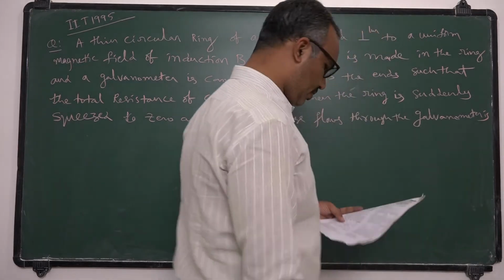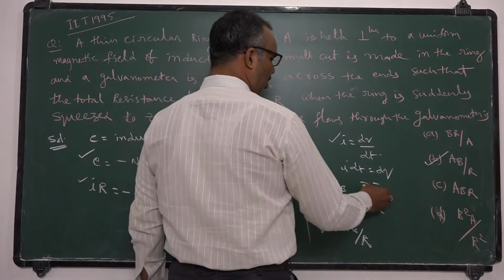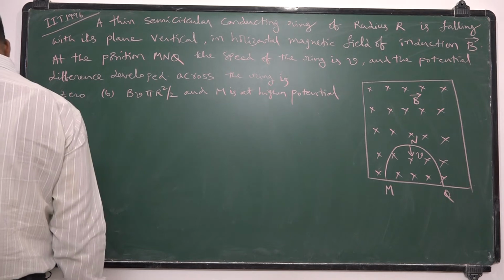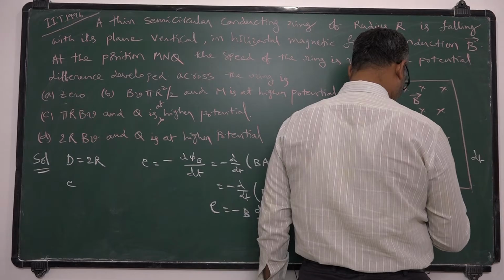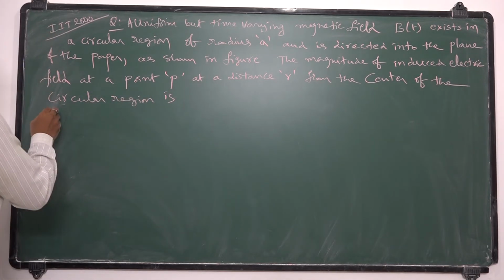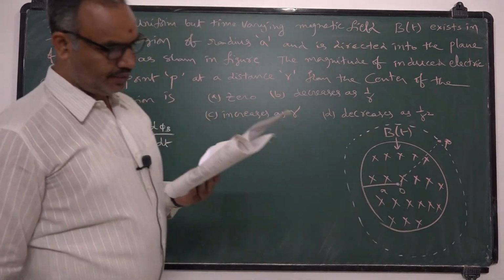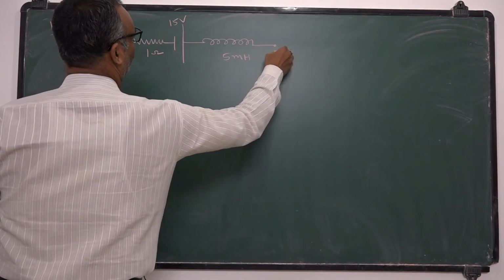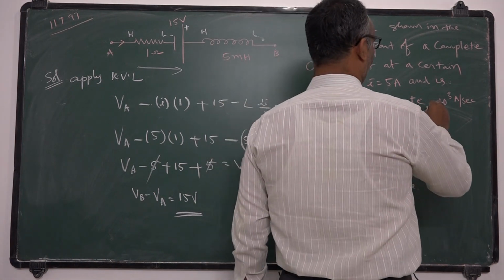12 PHY OBJ PCQ LEC 16